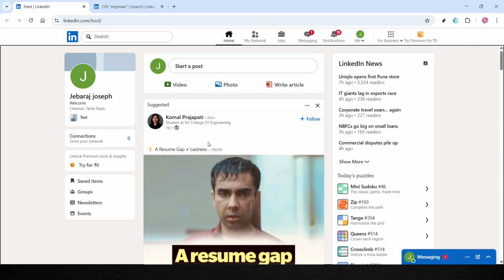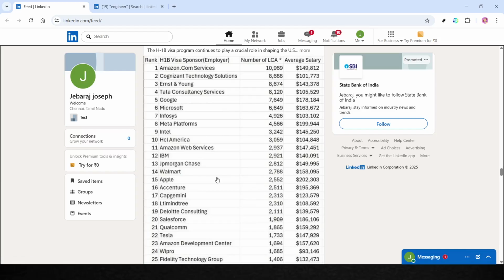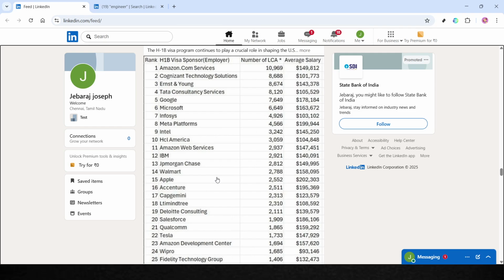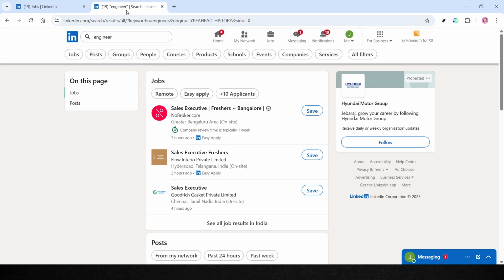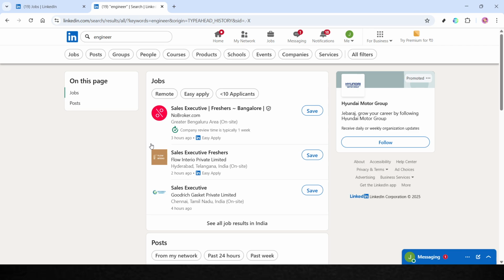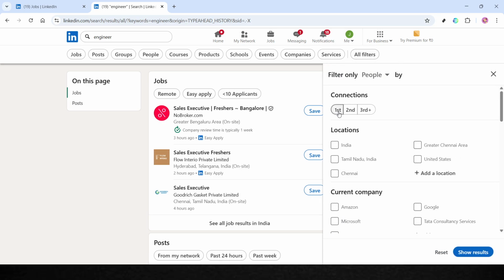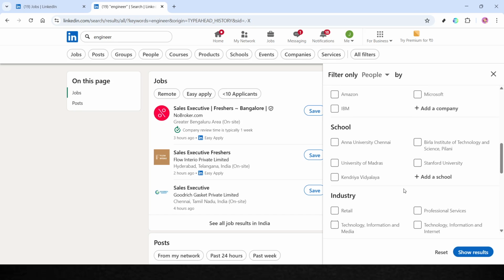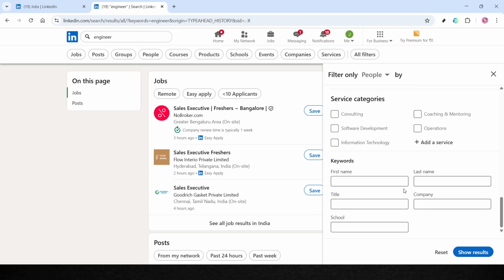How to Do an Advanced Search on LinkedIn 2025 (Step By Step)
Learn How to Do an Advanced Search on LinkedIn 2025 (Step By Step)

In This Video, We'll Show You 👇
Linkedin Advanced Search
Linkedin Search Tutorial
Linkedin Search Tips
Linkedin Search Filters
Advanced Search Linkedin
Linkedin Tutorial
Linkedin Search
Linkedin For Job Search
Linkedin For Recruiters
Linkedin Search Operators
Linkedin Boolean Search
Linkedin People Search
Linkedin Finding Candidates
Linkedin Profile Search
Linkedin Skills Search
Linkedin Company Search
How To Find People On Linkedin
Linkedin Search By Location